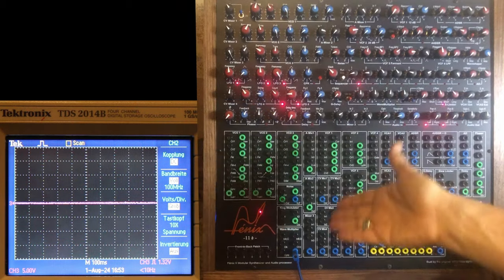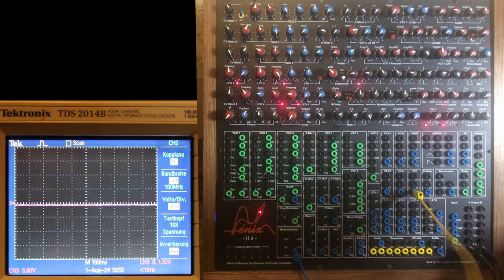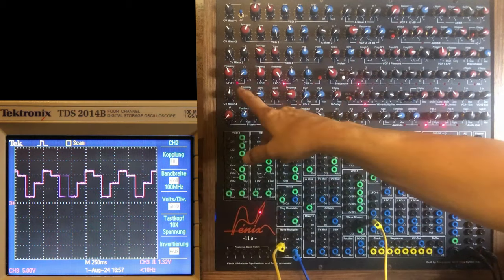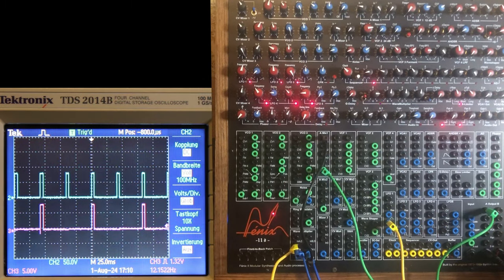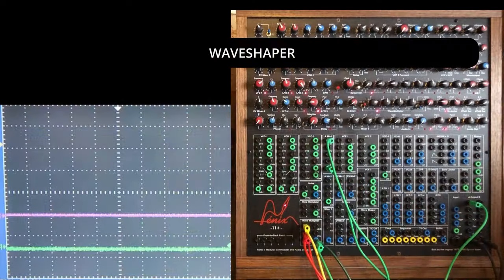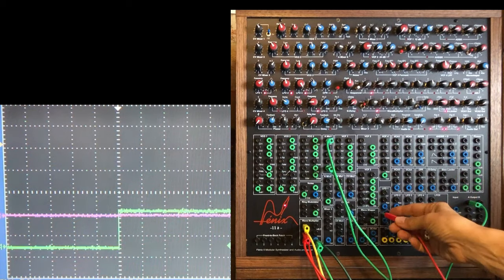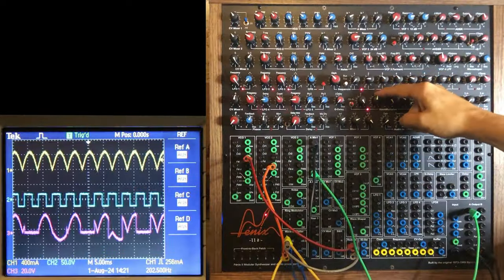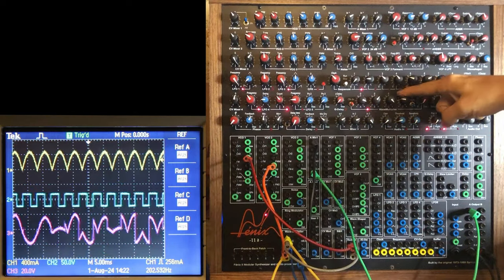Synton Fénix II & IId - Wave Multiplier explained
0:00:00 Start
0:00:14 Use as 4 step voltage sequencer
0:02:39 Use as Clock divider
0:04:36 Use as Wave Multiplier (I wrote Waveshaper in the video!)
0:08:56 Advice - Rectifying the signal
0:10:46 Advice - Same signal at input and clock input
0:17:01 Use as Sequential switch
0:22:11 Delay
0:25:51 Delay Time modulation

I was asked a couple of times how does the Wave Multiplier works. I did this video hoping to answer the question the best I can.
I don't have the equipment, nor I can spend days on making a video, so be aware that the quality of the video content might not meet your expectation(s) or even 2024 online tutorial standards. Myself I watch from time to time demos of new equipement from people I respect for the quality of their product demo or tuto ("loopop" comes first in mind). I have no idea how much time they spend on the making, but I can't imagine it not being enormous. Personally I'm simply trying here my best to share my experience and what I discovered about the Wave Mutliplier on the Synton Fénix II and IId, hoping it can be useful for all friends here watching my channel.